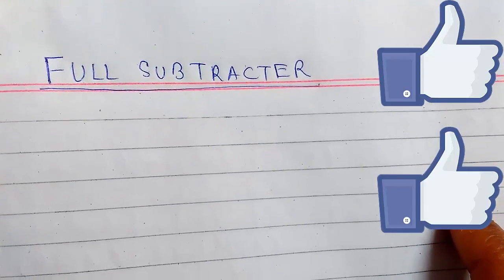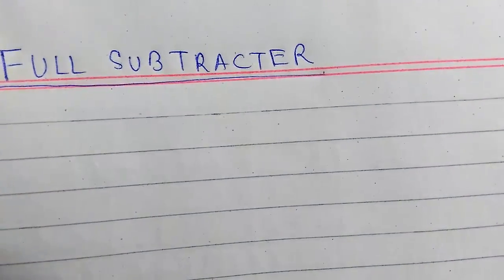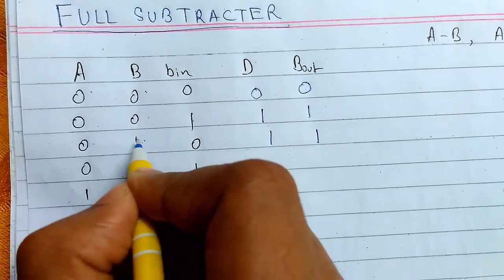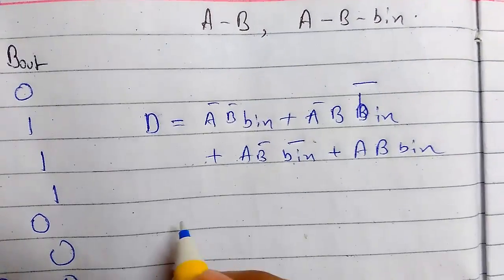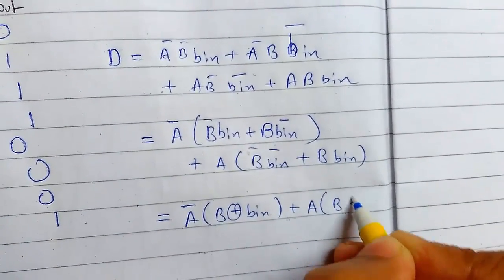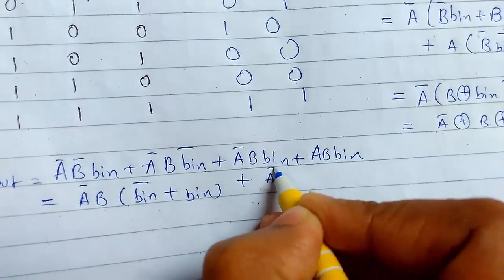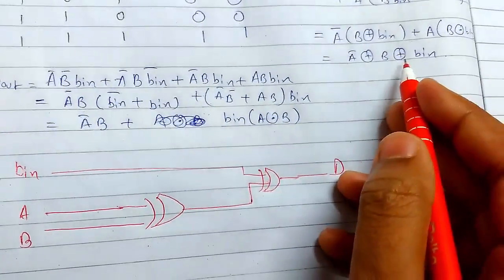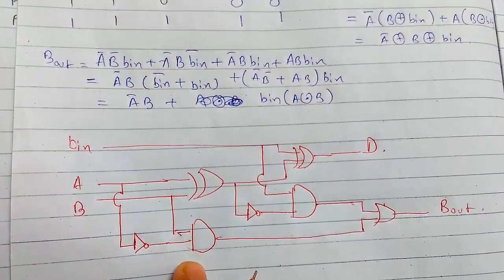Full Subtracter - Truth Table, Logical Expression & Circuit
In this video lecture we will learn about Combinational & Arithmetic Logic Circuits. We will see Full Subtracter - Truth Table, Logical Expression & Circuit.